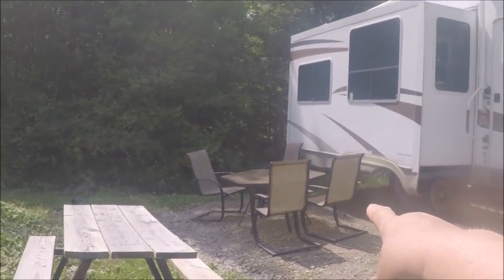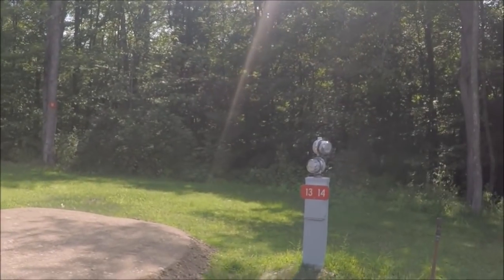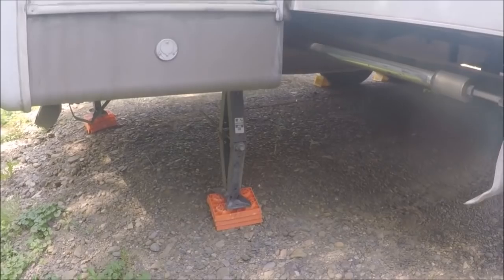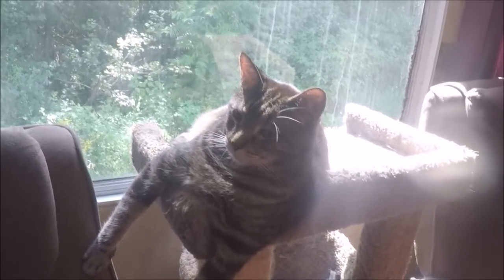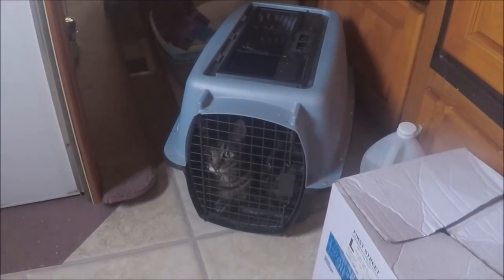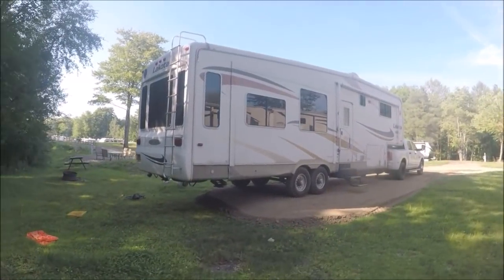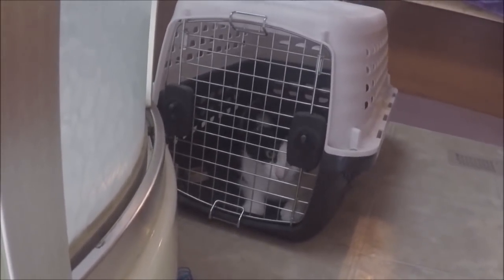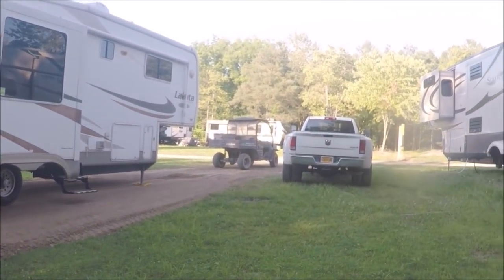The Move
I forgot to mention in the video that today, August 26, is our 9th wedding anniversary.  Check out this video to see some special footage from our wedding

If you click on one of our Amazon links below and purchase something (doesn't have to be something in the link) from Amazon, we may get a few cents on the dollar and it doesn't cost anything extra.  Thanks.

If you are on Reddit, please consider sharing our videos in a subreddit or share them on your Facebook, Instragram, Twitter or other platforms.

Our Camera: Go Pro Hero 5 black

What we use to keep the cats off the counters.  It used to be called Stay Away.

Our generators:

Some of our favorite things:

Our latex mattress topper

The Breeze Litterbox system we use

Cat Cube

Cat Crate

Pet Grooming Gloves

Rechargeable Batteries

Lysine Powder (we put in our morning shake or water to help prevent getting colds and cold sores)

Magic Bullet - we love our Magic Bullet and use it daily

Our Toaster Oven

Partition that we bought to keep the cats in the RV

Breeze Litter Pads

Breeze Litter Pellets

Our Tire Pressure Monitoring System

Back Pain Relief & Prevention by Miranda Esmonde-White (has been amazing help when we had back pain)

Portable battery to charge phone

Our Ryobi fan